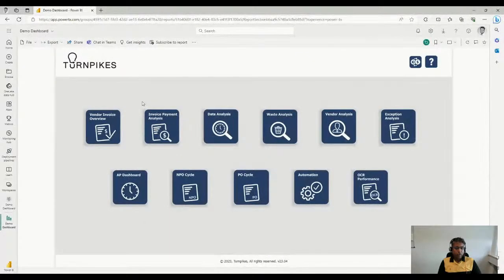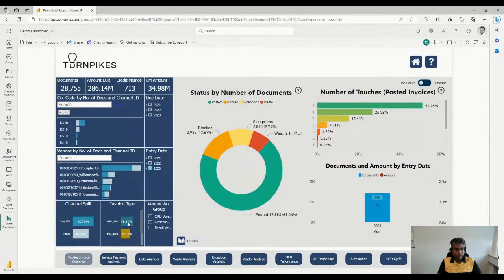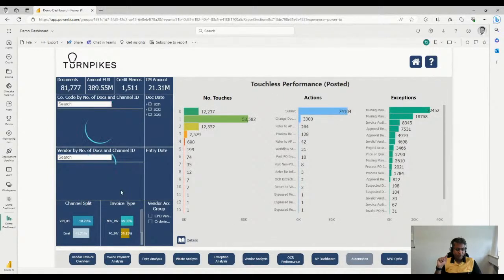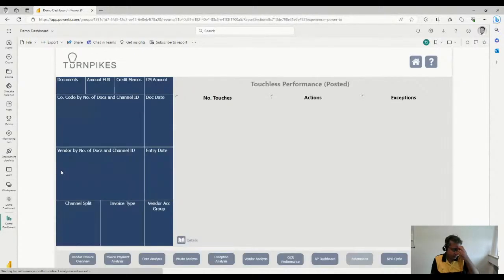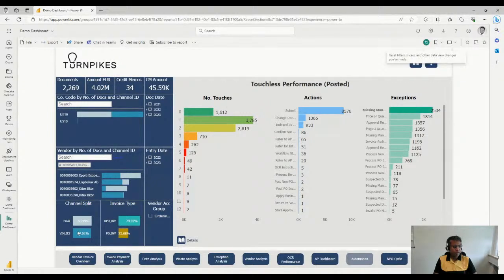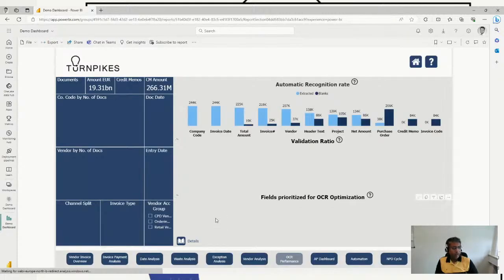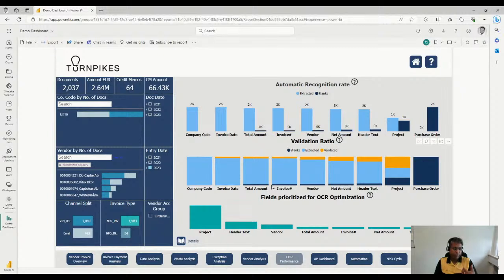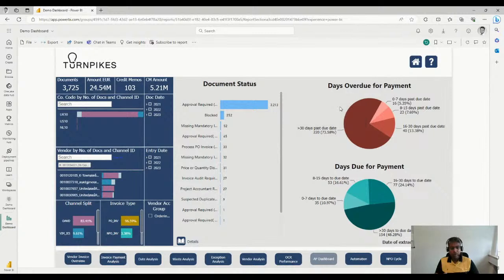Insights to Automation - How can you see where to improve your AP processes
Insights are powerful, so how can you see deeper into your AP process?